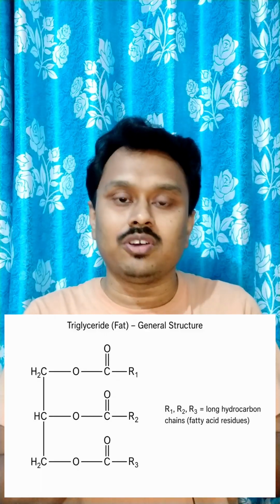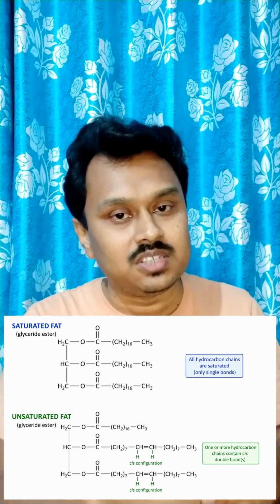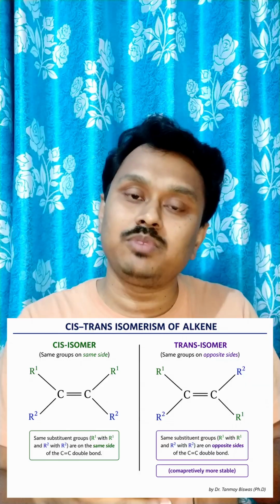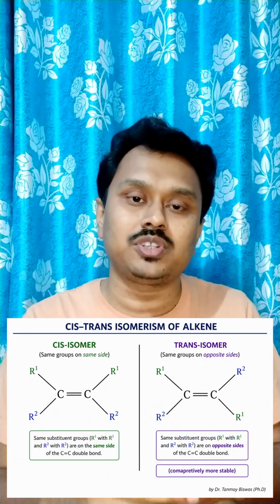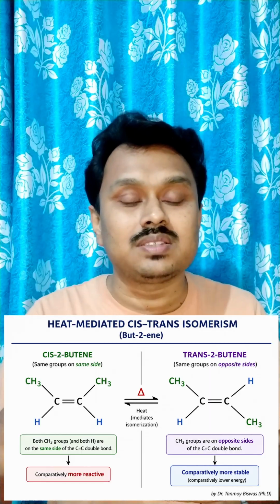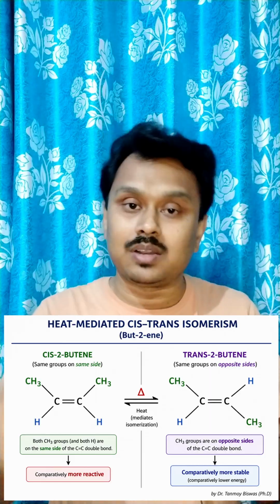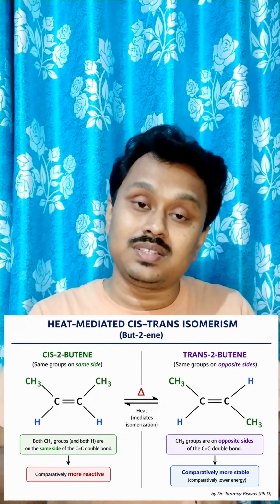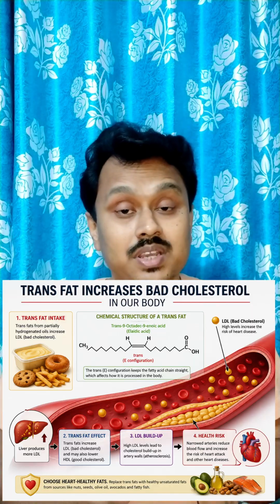Chemistry of Cooking oil : Why not multiple use ? Cis-Trans isomerism, Transfat, carbon neutral fuel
For "Trans-esterification: Basic concepts and factors guiding the process (both thermodynamic & kinetics)" please click on the links "

For "Bio-ethanol preparation: Second generation (2G) - Agricultural by-product to ethanol (Biofuel)" please click on the link "

For "Why trans-fat (ester) is more dangerous than cis-fat: basic undestanding by Dr. Tanmoy Biswas (Ph.D)" please click on the link "

For "Science behind Marination : Chemistry Behind Cooking (part - 1) by Dr. Tanmoy Biswas (Ph.D)." please click on the link "

For "Chemistry of Cooking oil : Why not multiple use ? Cis-Trans isomerism, Transfat, carbon neutral fuel" please click on the link "